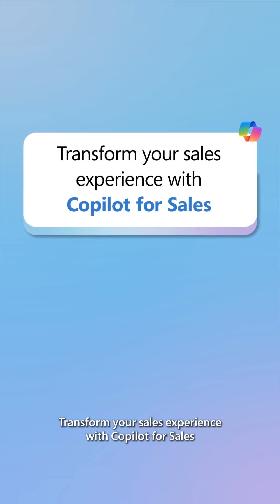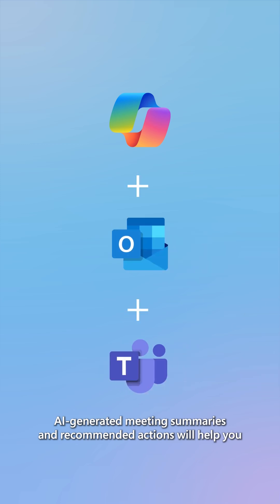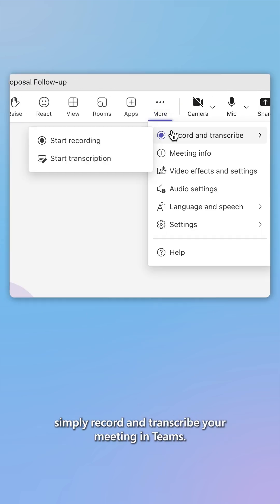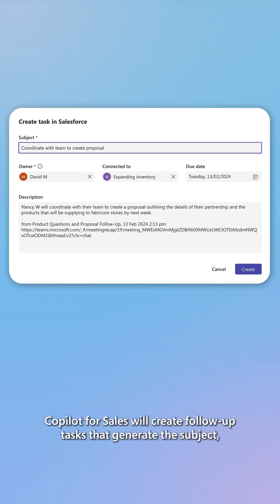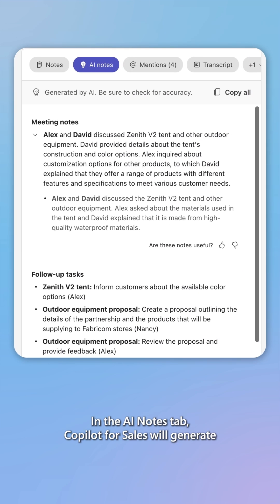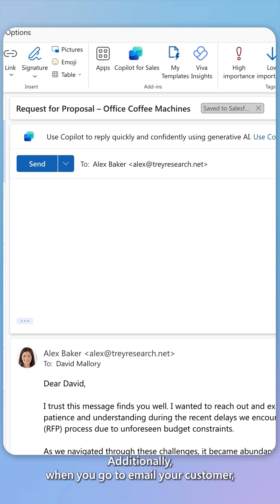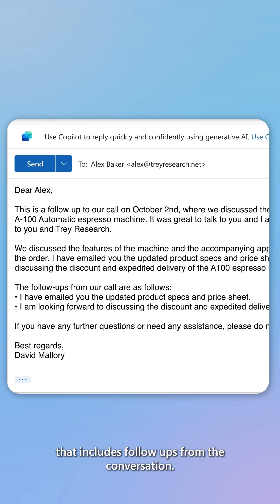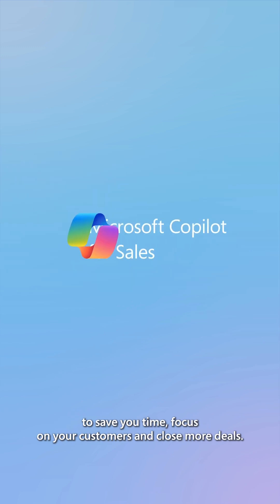Transform your sales experience with Microsoft Copilot for Sales in Teams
Transform your sales experience with Microsoft Copilot for Sales and never have to take notes or update your CRM again. AI-powered sales intelligence can help improve your customer conversations and streamline follow-through and next steps. Use Microsoft Copilot for Sales and Teams to help you capture important details of your customer conversations, get recommend next steps and follow up on key actions.